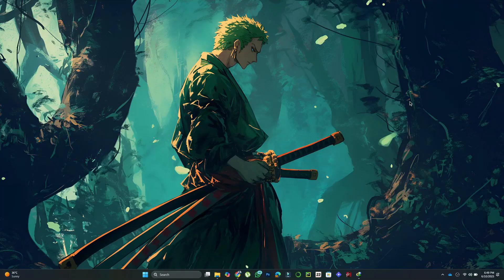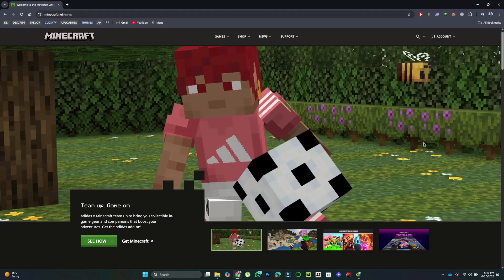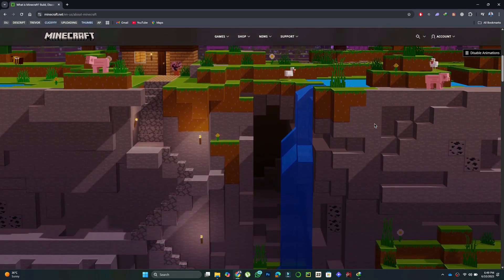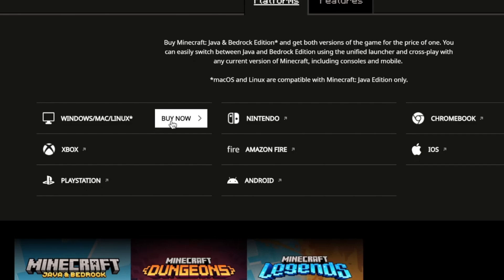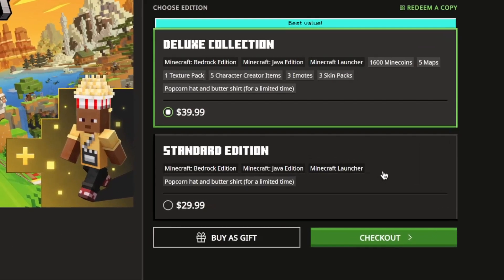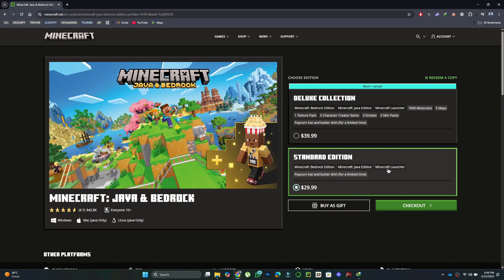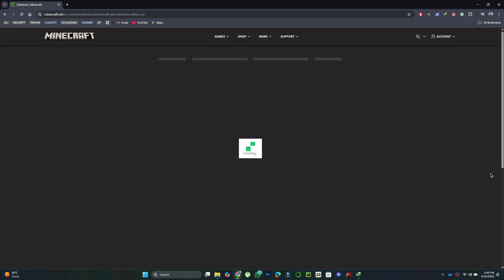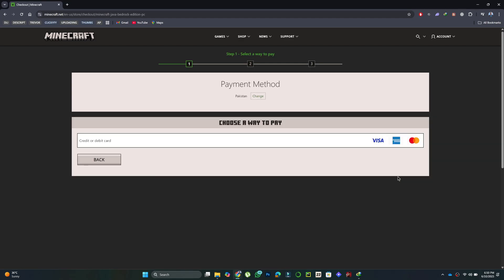How To Buy Minecraft Java Edition – Full Step-by-Step Purchase Guide (2025)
In this video, you'll learn How To Buy Minecraft Java Edition in 2025 with a full step-by-step guide. Whether you're new to Minecraft or switching from Bedrock, this tutorial shows you exactly How To Buy Minecraft Java Edition through the official Microsoft Store or Minecraft.net.

We’ll walk you through account setup, payment, and how to access your game after purchase.

🧱 In this guide, you’ll learn:

How To Buy Minecraft Java Edition on Windows and Mac

How to create a Microsoft account for Minecraft

Where to purchase the official Minecraft Java Edition safely

What to do after buying to start playing immediately